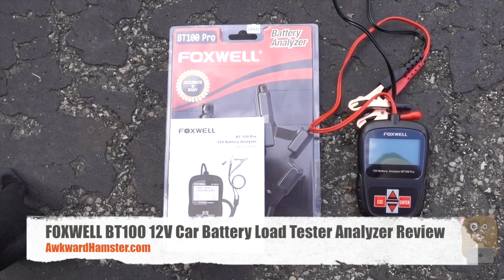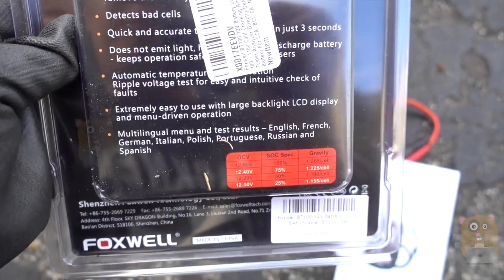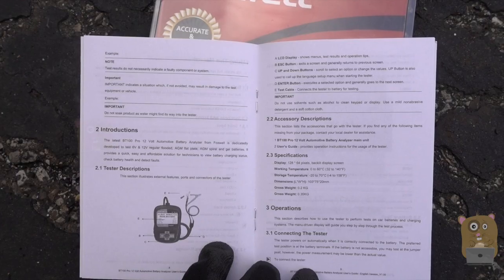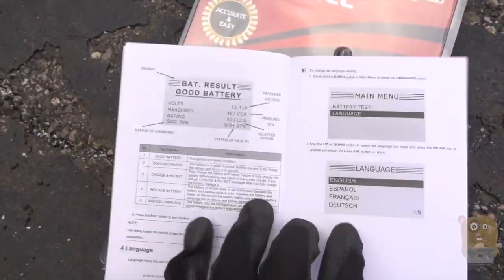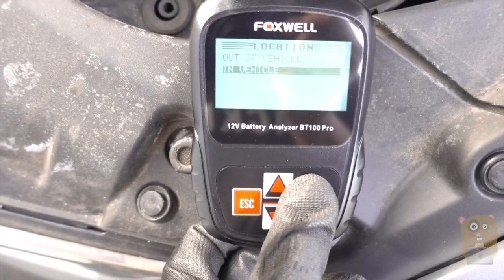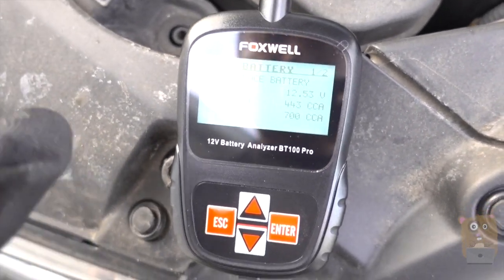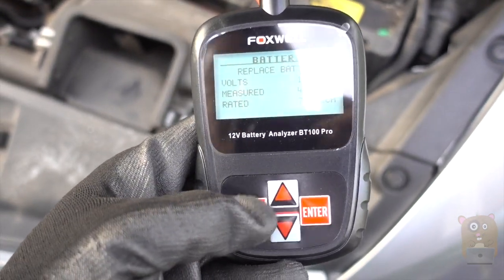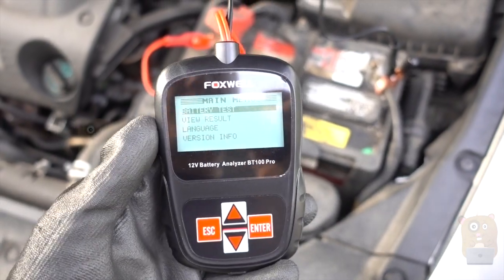How To Test Car Battery Life - FOXWELL BT100 12V Car Battery Load Tester Analyzer Review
FOXWELL BT100 12V Car Battery Load Tester Analyzer Review

The latest BT100 12 volt battery doctor from Foxwell is  developed to test 12V regular flooded, AGM flat plate, AGM spiral and gel batteries as a low cost solution.
It provides a quick, easy and affordable solution for technicians to check battery health and faults. It displays the battery percentage, temperature and capacity.

Top 11 Reasons to get Foxwell BT100 12V Car Battery analyzer:

Multiple vehicle applications – passenger cars and light duty trucks
Tests batteries rated from 100 to 1100CCA
Tests multiple battery types - regular flooded, AGM flat plate, AGM spiral and gel
Tests multiple rating systems - CCA, BCI, CA, MCA, JIS, DIN, IEC, EN, SAE
Tests the car batteries on the car directly - no need to remove the battery
Detects bad cells
Quick and accurate test result display in just 3 seconds
Does not emit light, heat or spark, or discharge battery - keeps operation safe for all levels of users
Extremely easy to use with large backlight LCD display and menu-driven operation
Multilingual menu and test results – English, French, German, Italian, Polish, Portuguese, Russian, Spanish, and Dutch.

Package List:
1pc x FOXWELL BT100